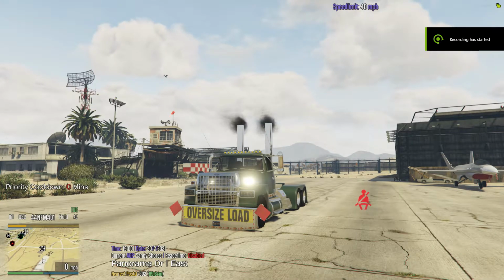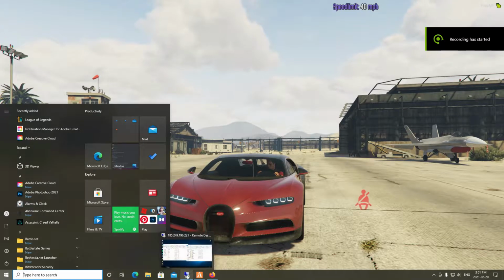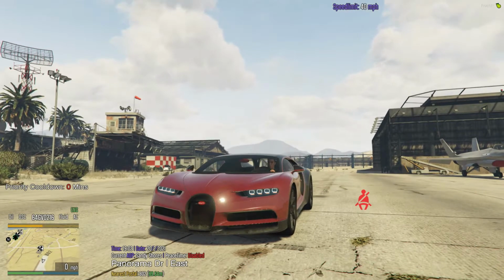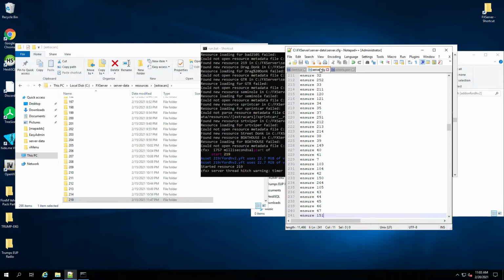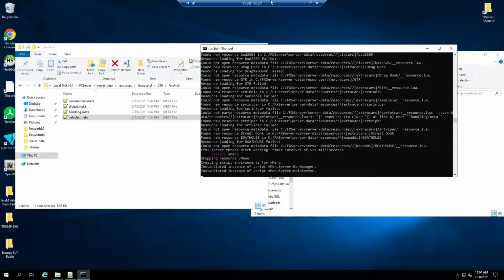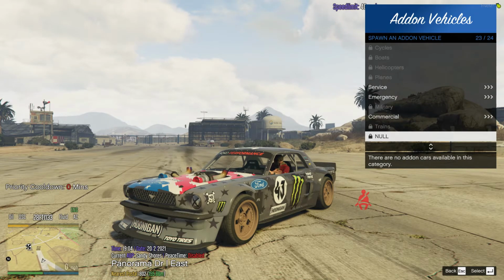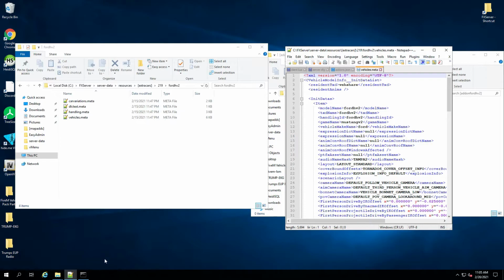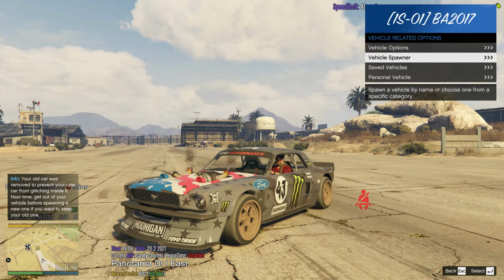Tips & Tricks | How To ADD CUSTOM CARS to FIVE M (& ADD ON SPAWNER IN VMENU!) - Step-By-Step Guide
YO! What is up guys? In today's video I provide a step by step walkthrough guide on how to add custom cars into YOUR FIVEM SERVER all while ensuring that you ALSO ADD THEM TO THE ADD ON SPAWNER FOUND IN VMENU!

Make sure to LIKE & SUB to say thanks!